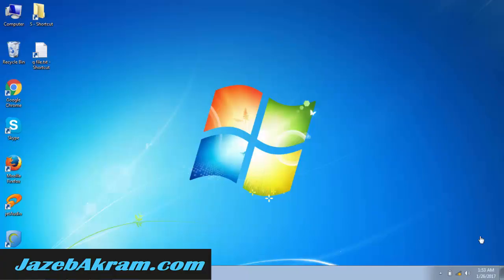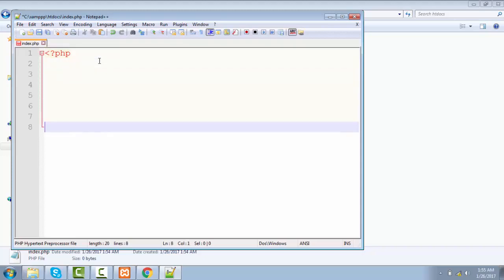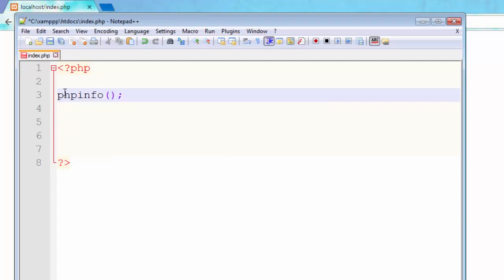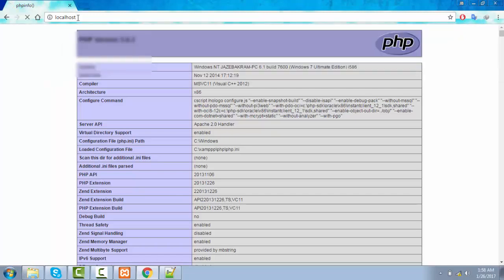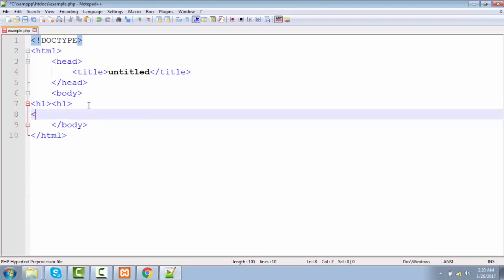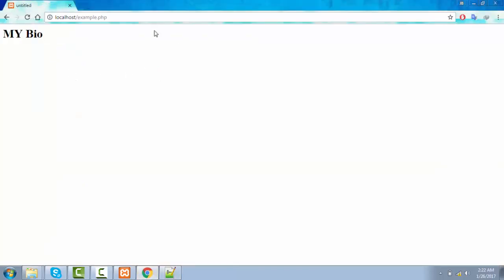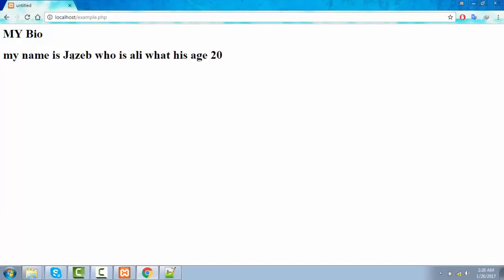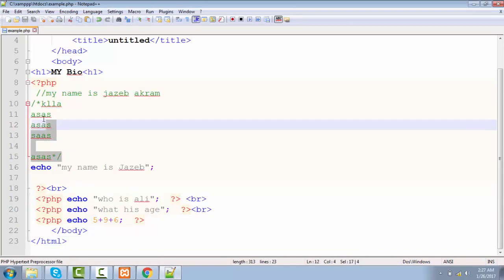007 Document overview